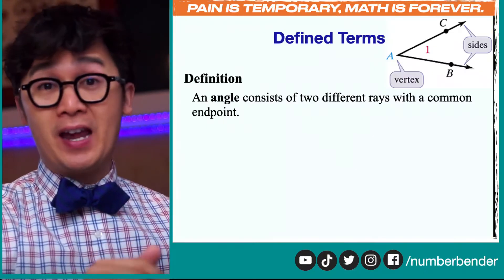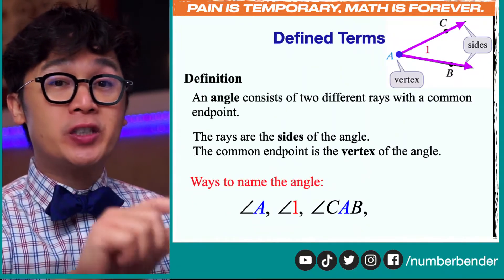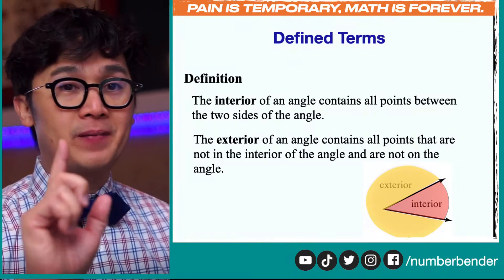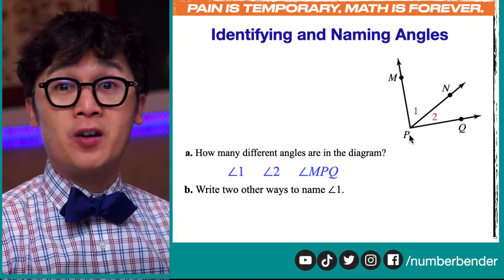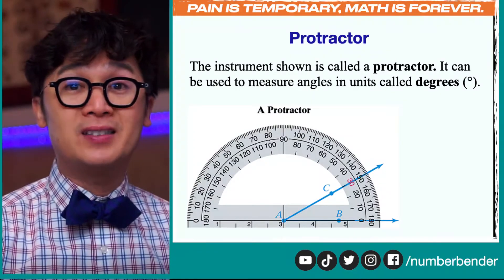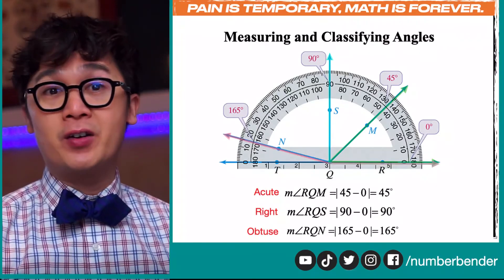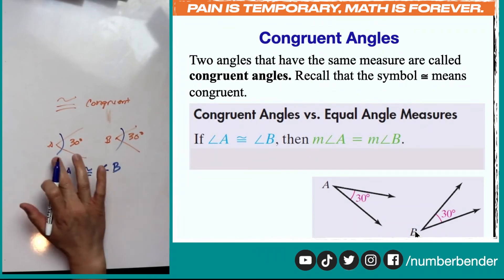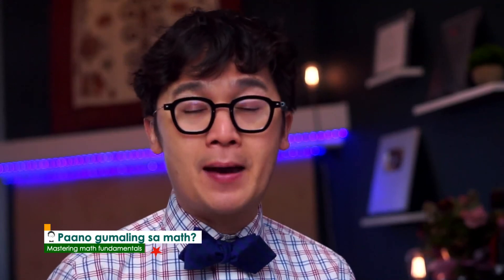HOW TO NAME AND WRITE ANGLE NOTATIONS | GEOMETRY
Notations and symbols are important in mathematics and this is what we are showing in this video lessons.  We are also going to use the symbols for congruency in geometry that will help us understand math better

There are different ways on how we name angles and different reasons as to why we have several notations or names that we can give to angles and different figures in geometry.